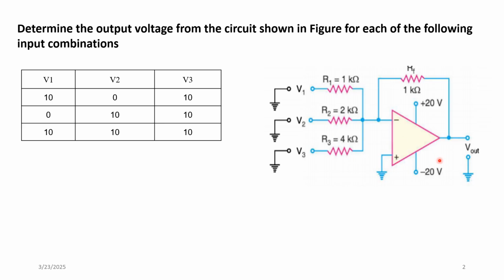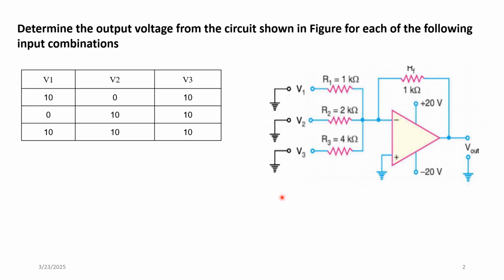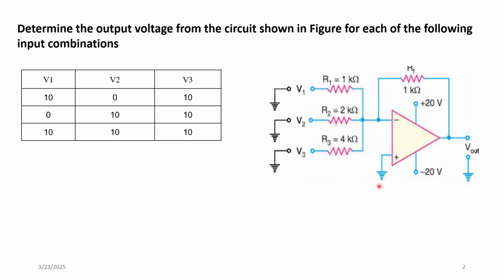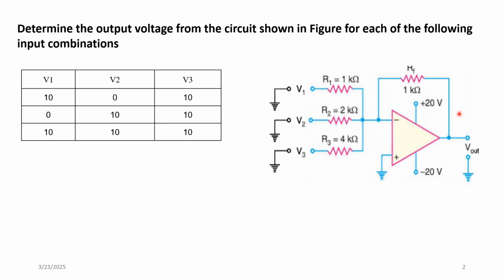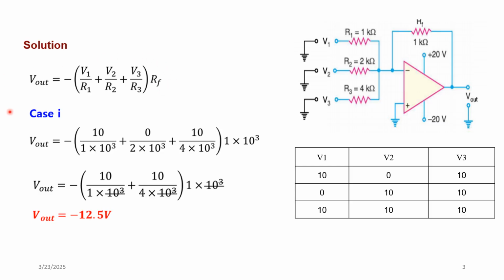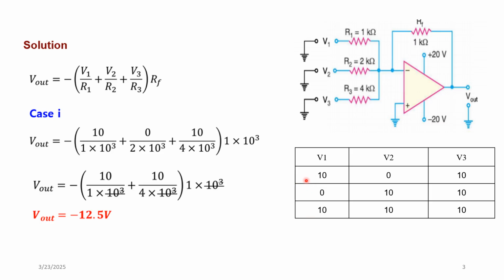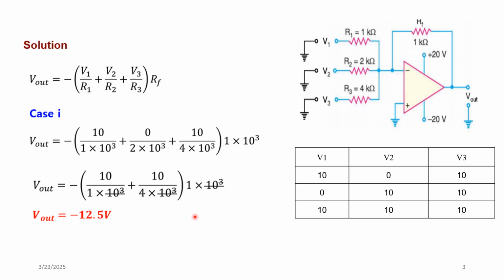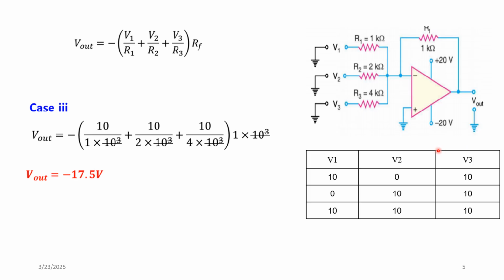Operational Amplifier -Summing Amplifier or Adder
summing amplifier, or adder, takes multiple input voltages and produces a single output voltage that is proportional to the sum of  inputs. This versatile circuit finds applications in signal processing, Analog computations, mixing analog signals, and analog-to-digital conversions